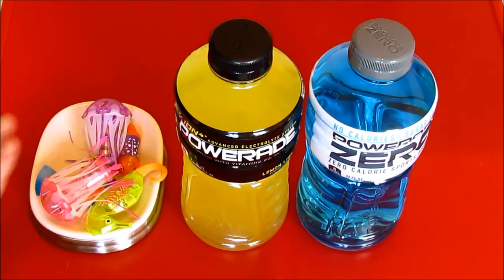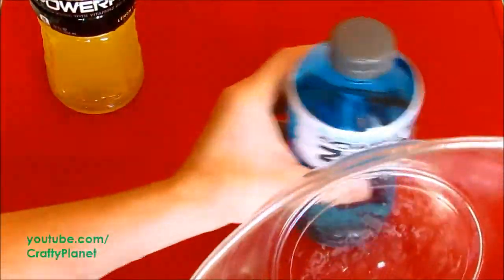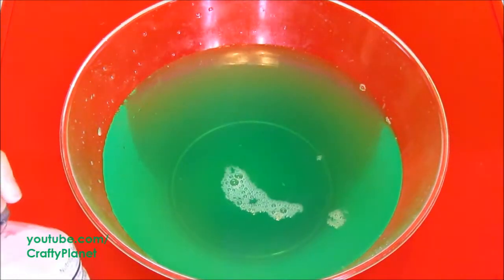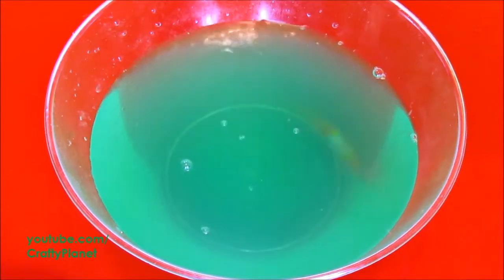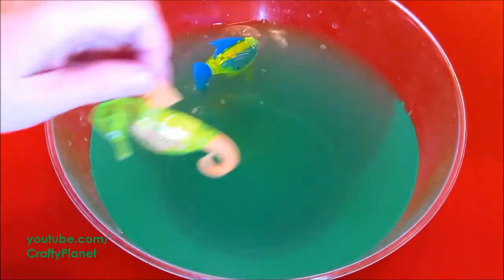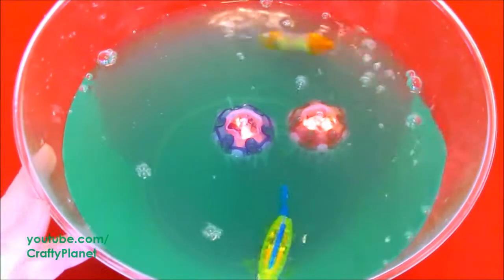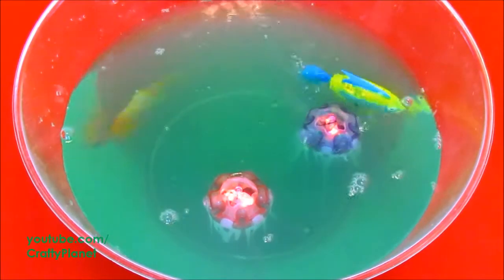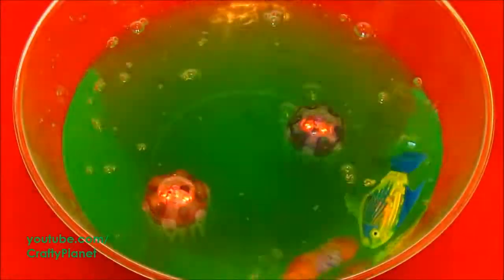Can A Hex Bug Fish Swim in Powerade?? Aquabot Swimming Test Review Micro Robotic Robot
Will our hex bug fish survive the power of Powerade ??  Can A Hex Bug Fish Swim in Powerade?? Aquabot Swimming Test Review Micro Robotic Robot.